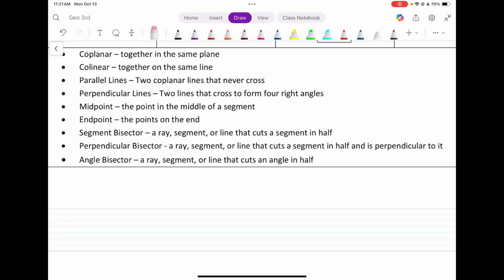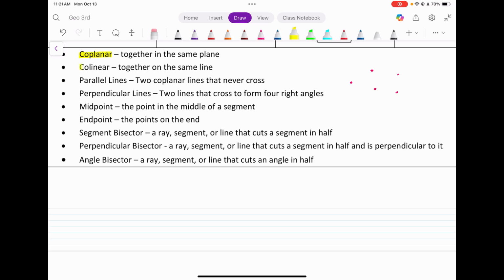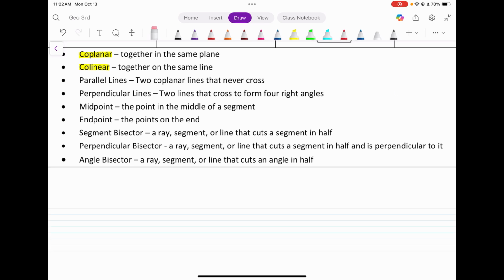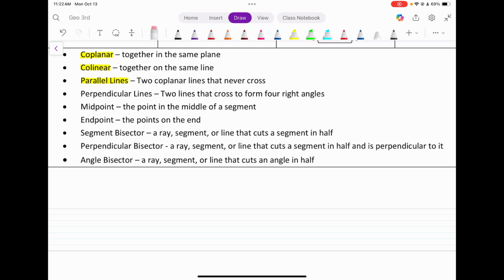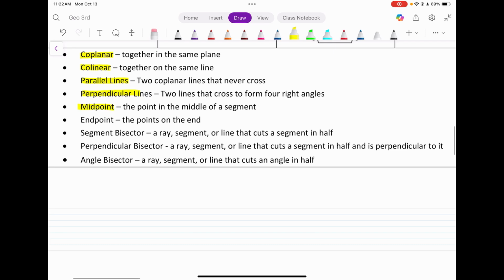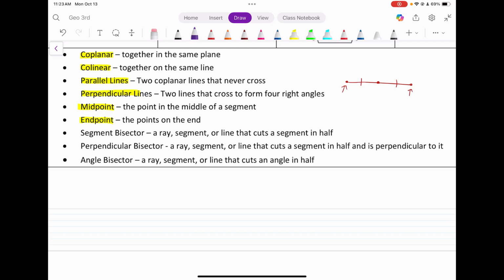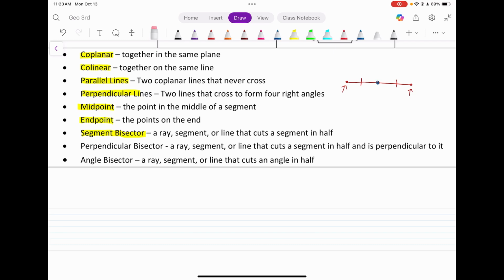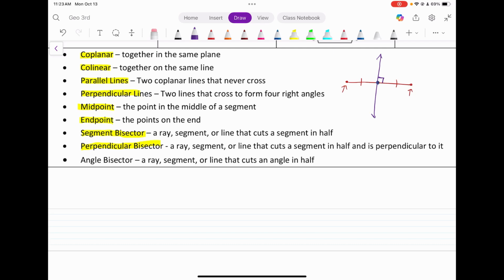Basic Definitions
define: coplanar, colinear, midpoint, bisector, perpendicular bisector, angle bisector, complementary, supplementary, linear pair, vertical angles